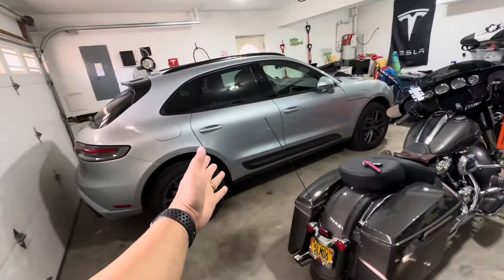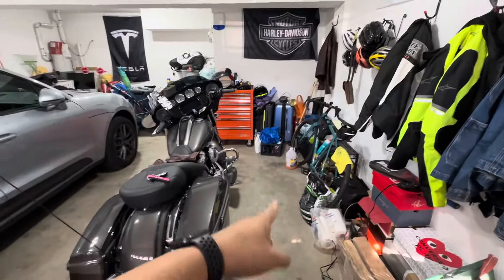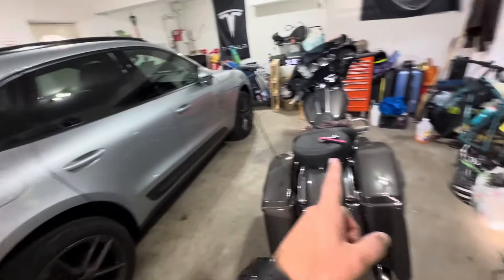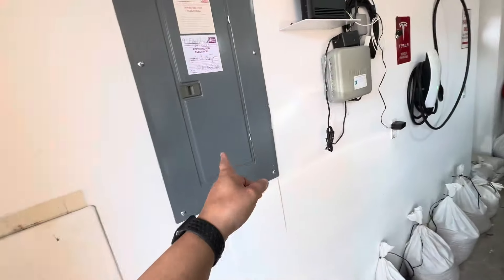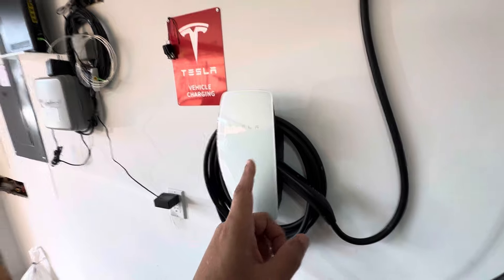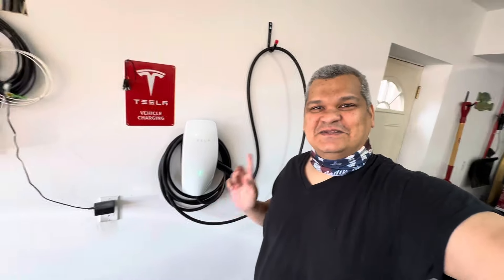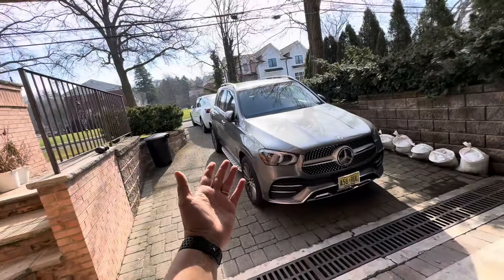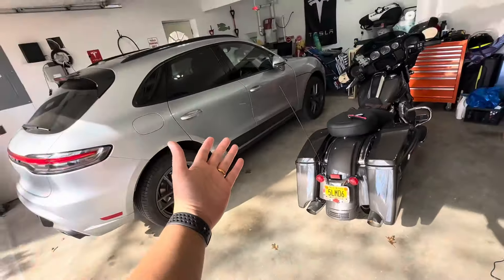Tesla Home Charger detailed cost | EV garage charger